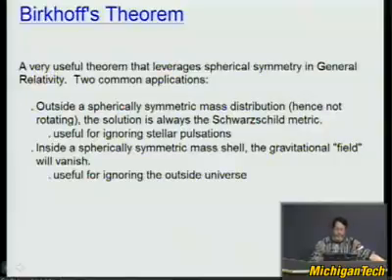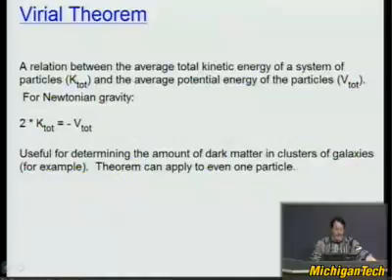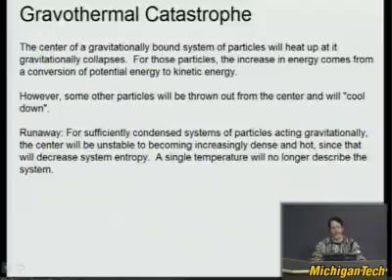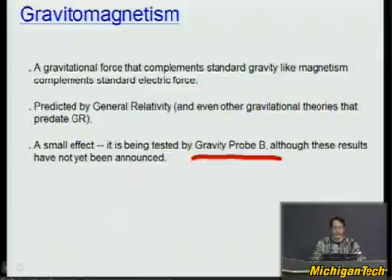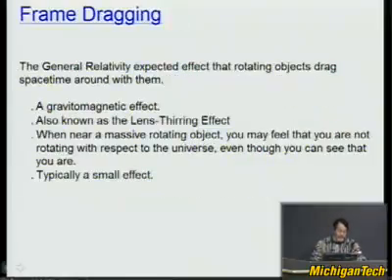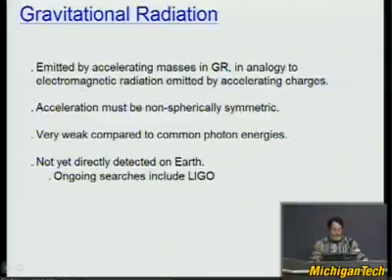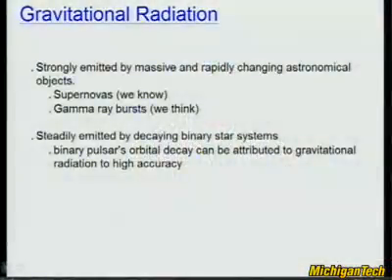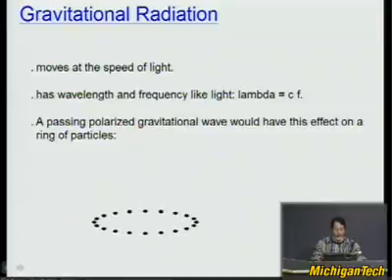Physics lecture extradinary concepts